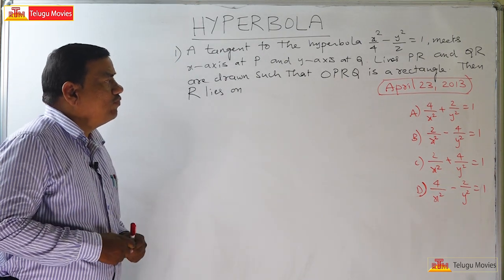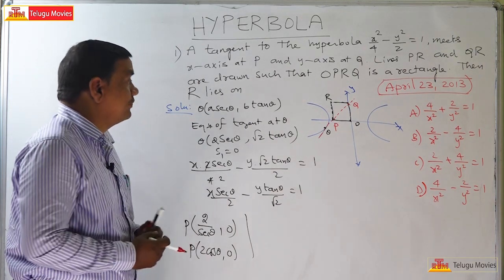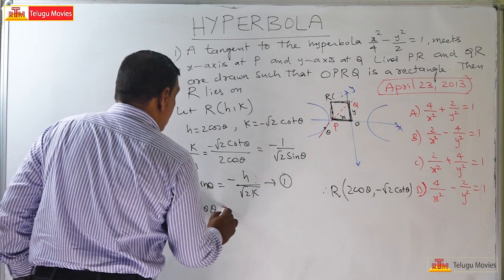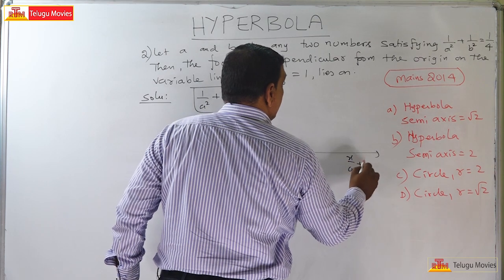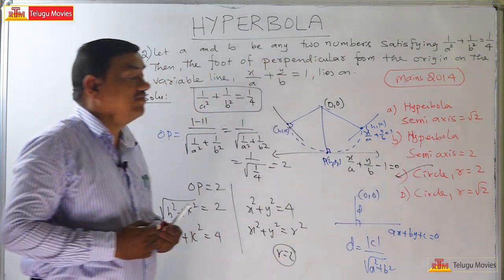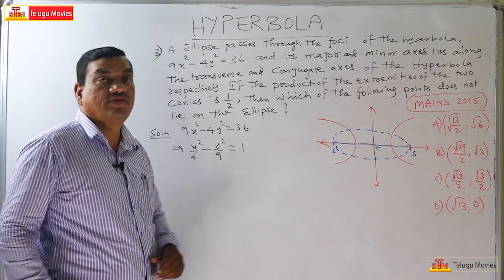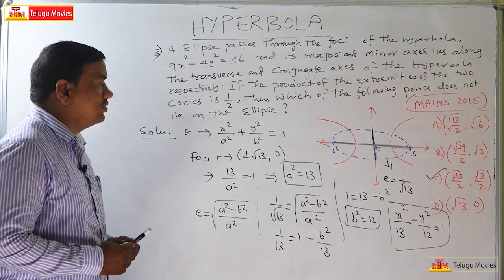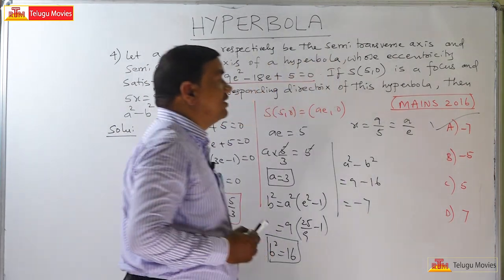important Problems in Hyperbola - Part 2 | JEE MAINS 2023 | SK Jani Basha | Mathematics